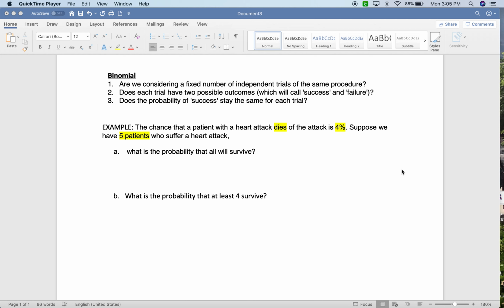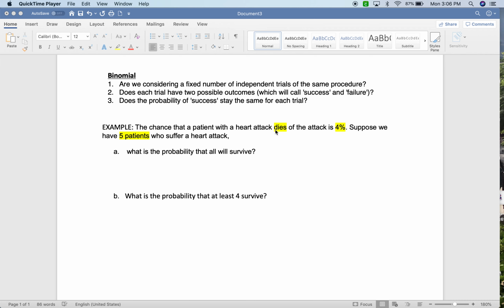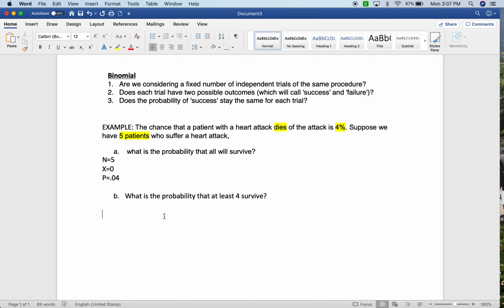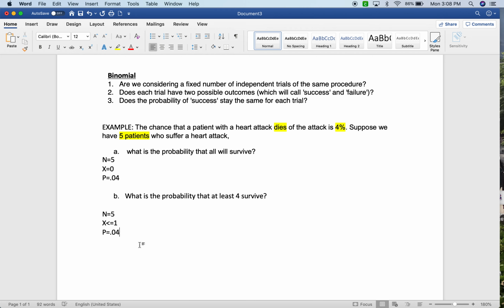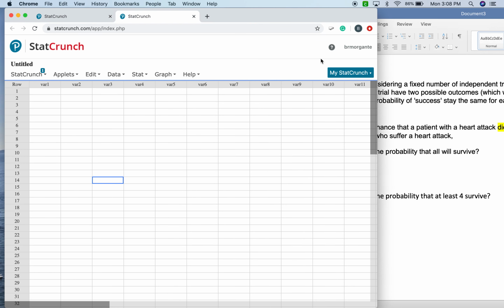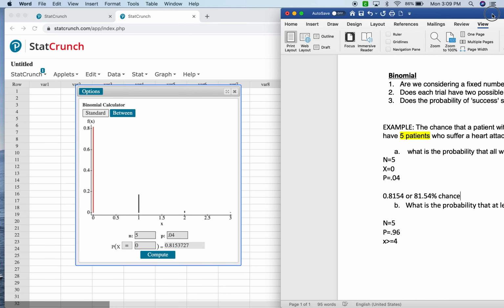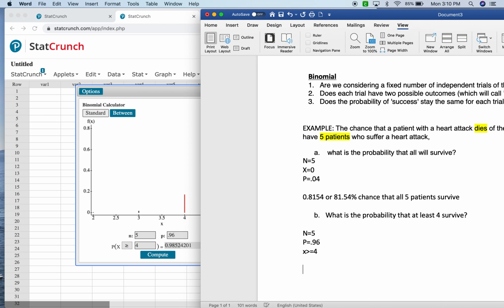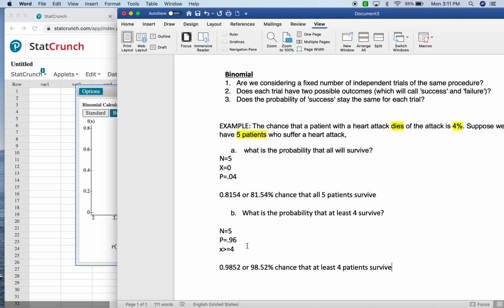Binomial in StatCrunch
Learn how to solve a binomial in StatCrunch while reviewing the 3 conditions for binomials.